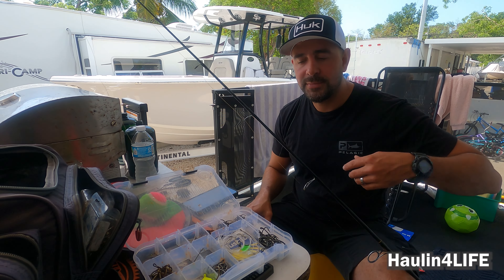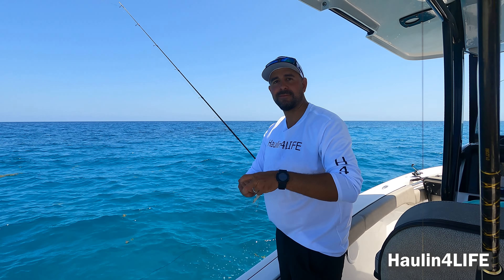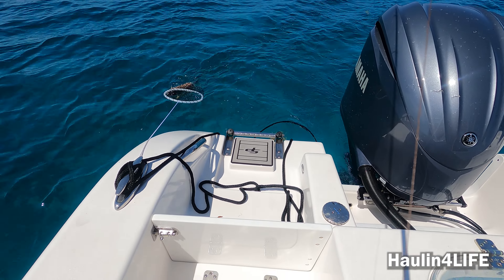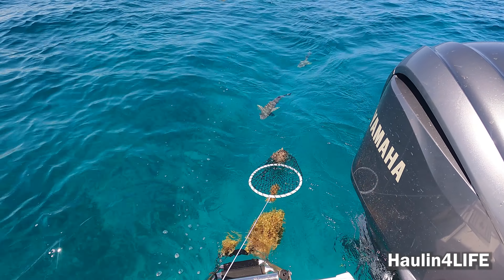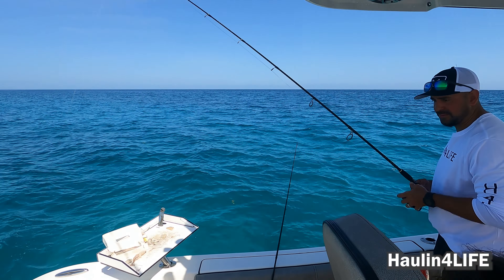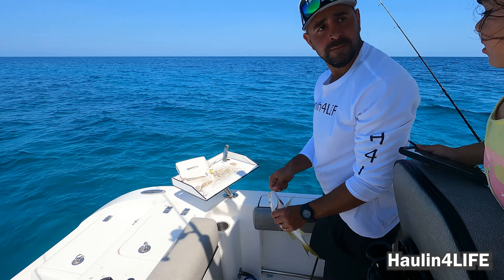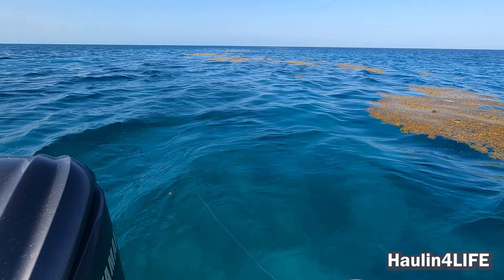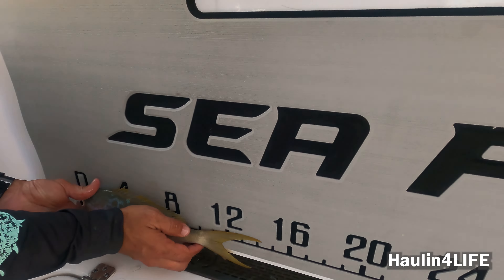Key Largo Patch Reefs Florida Keys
Today we go to the Patch Reefs in Key Largo in hopes of catching some dinner. We get in to see what's in our chum slick and are surprised to see many different fish species. We tried out the spear gun with its new bands and go in some practice.